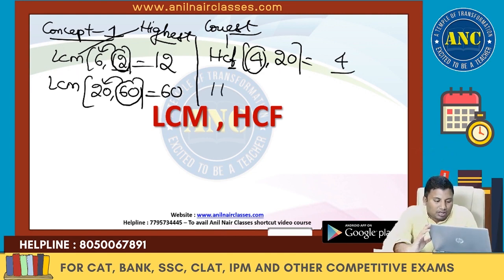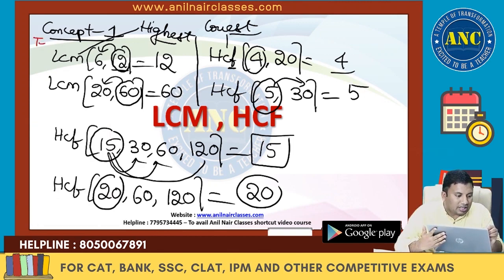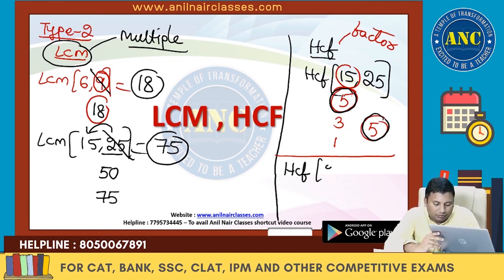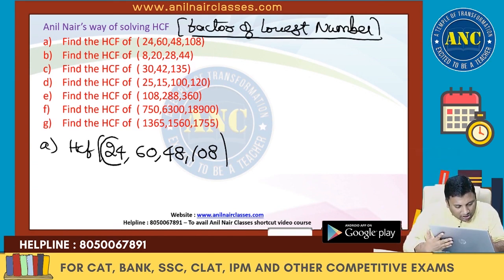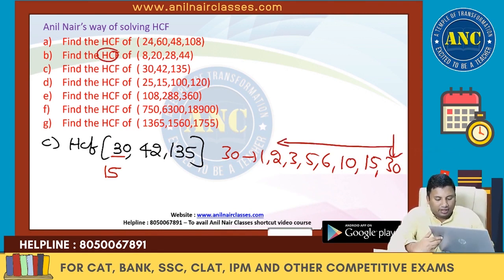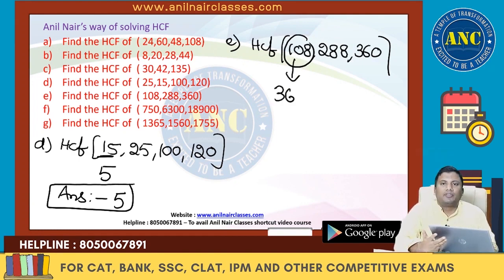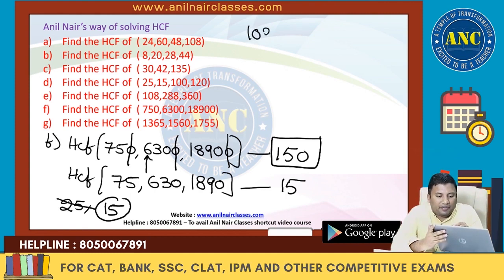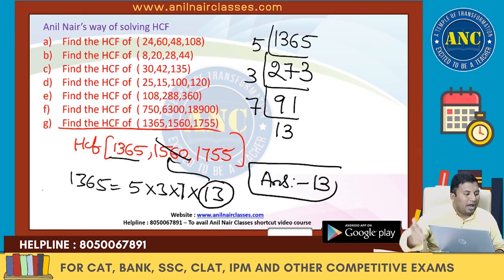LCM and HCF || Session-11 || ANIL NAIR CLASSES || Shortcuts, Concepts & Problems